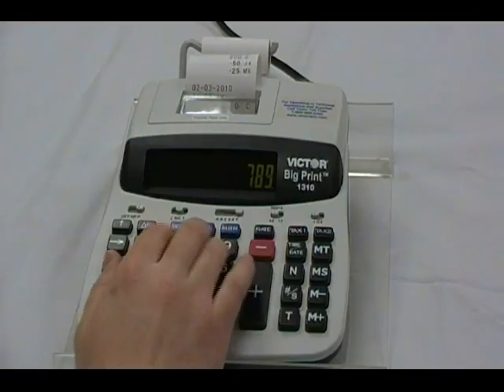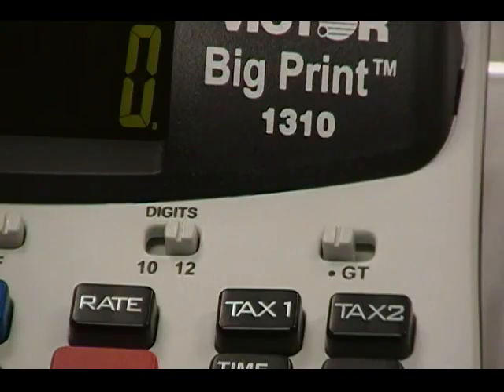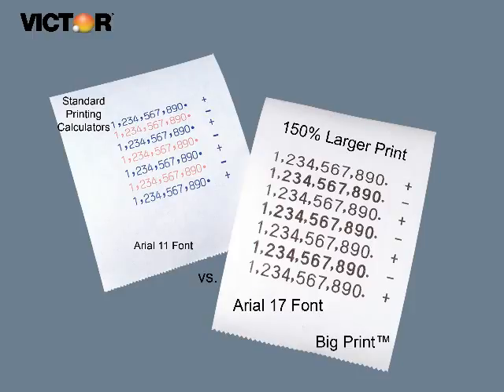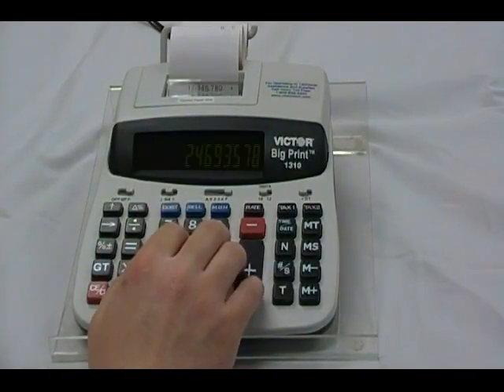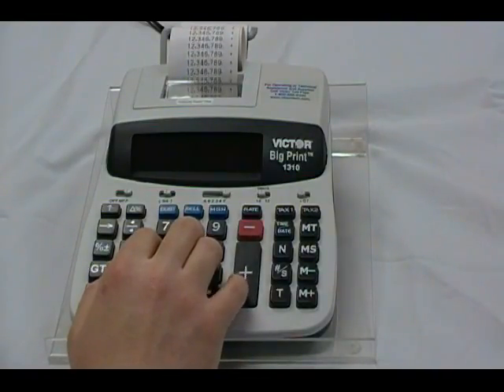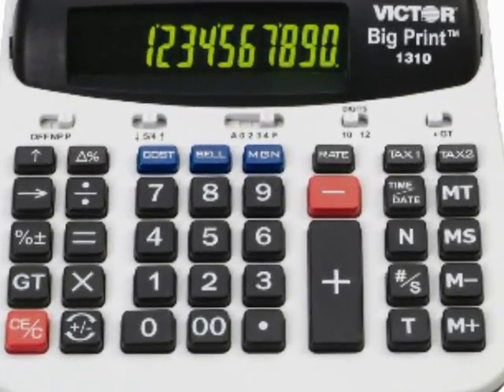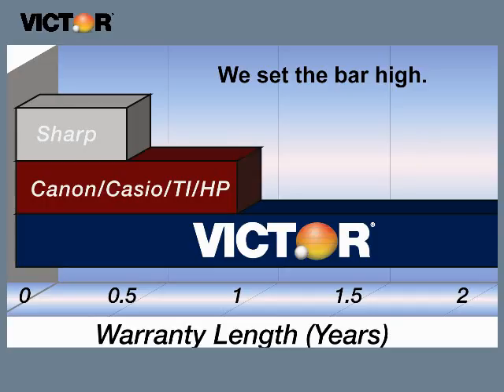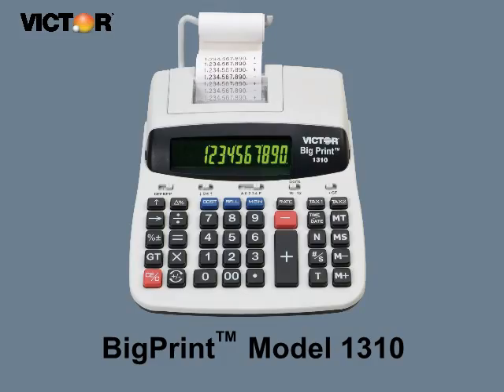Rejected Super Bowl Commercial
Can you believe they wont show the Victor Big Print during the Super Bowl?! I guess the suprise ending explains why not.